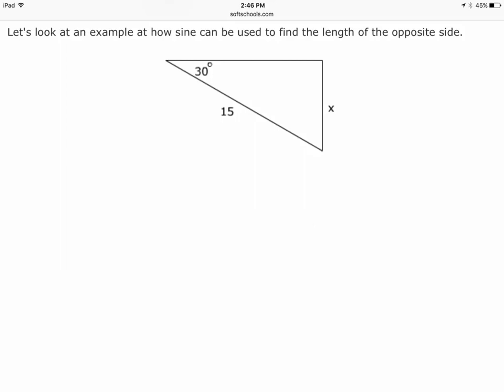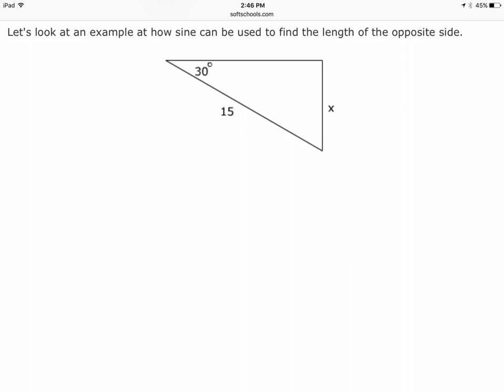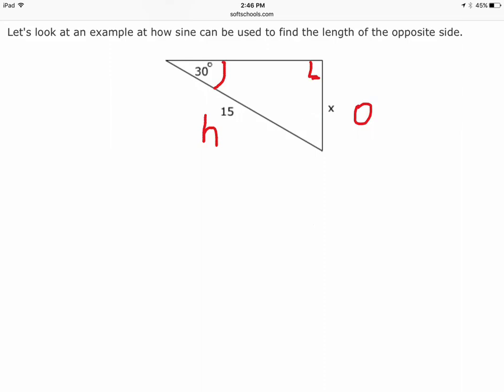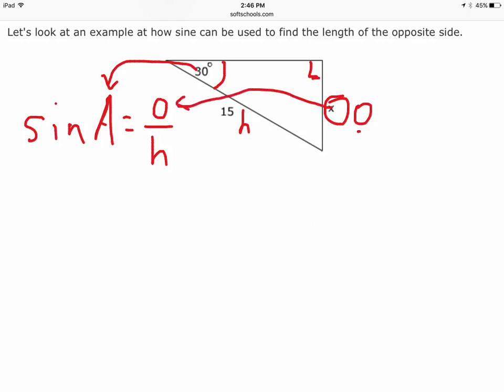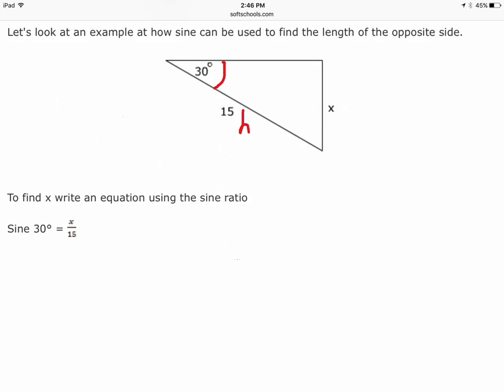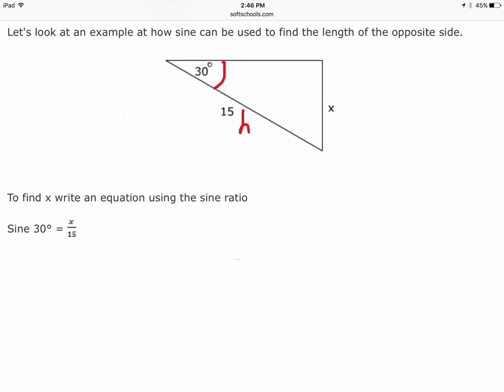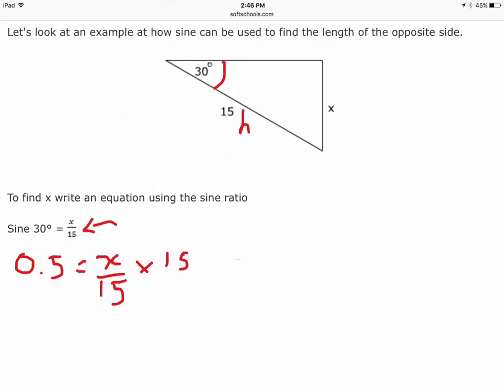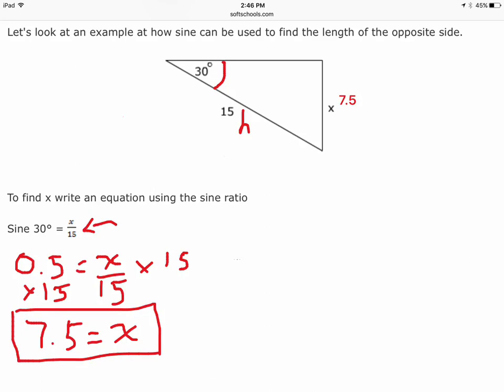Intro to Trig 4 - Using sine to find the length of the opposite side of a right triangle